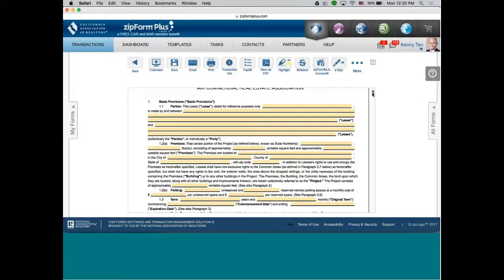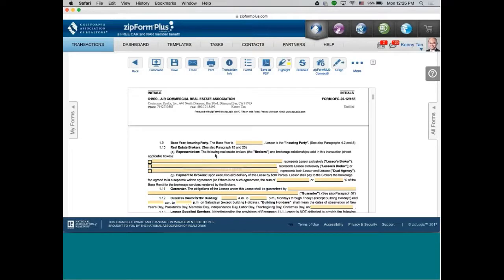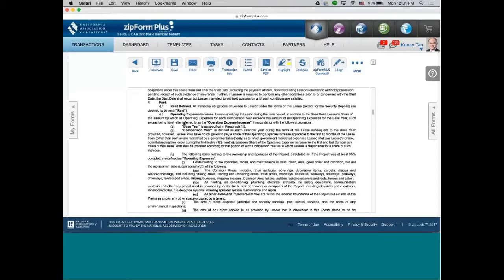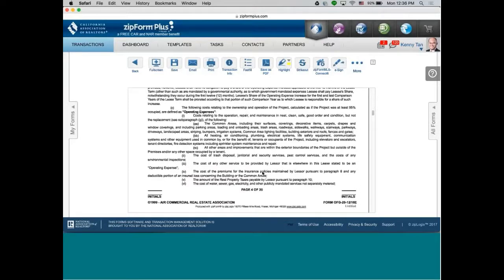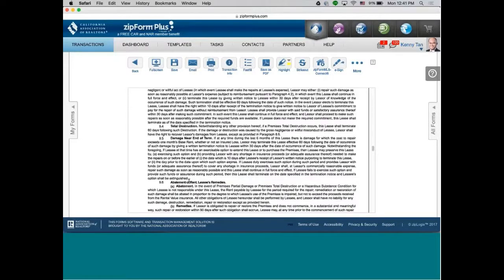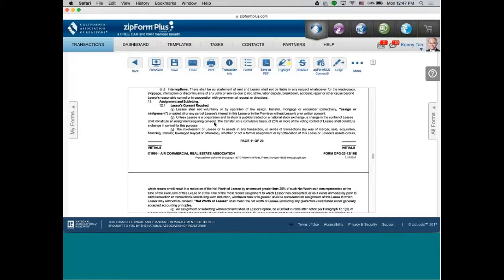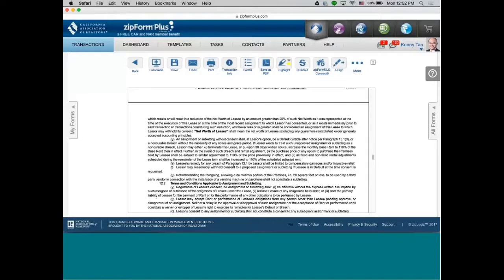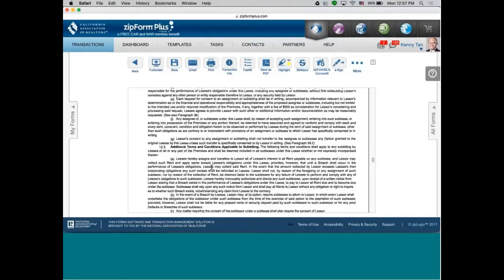AIR forms Multi Tenant Office Modified Gross Lease 20170619